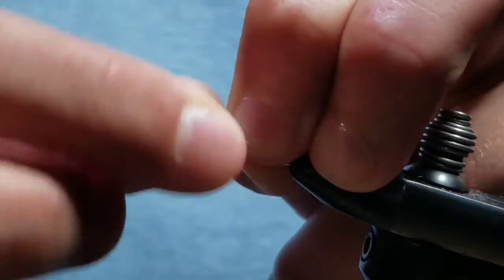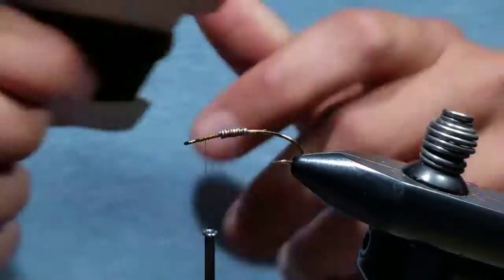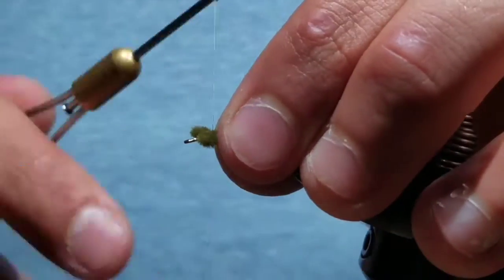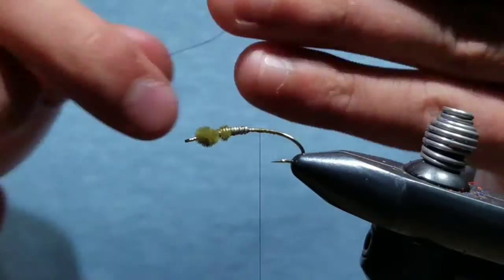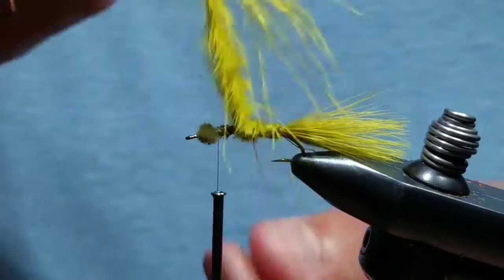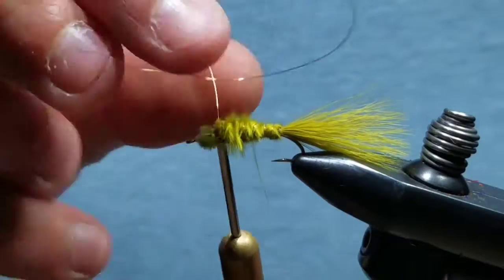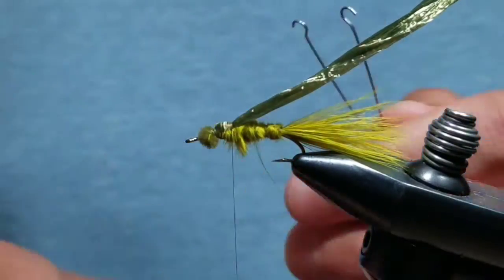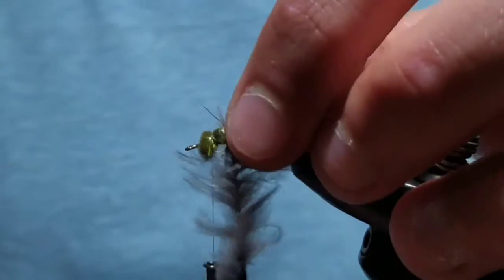The Aftershaft Damsel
This is a great but rather complicated fly made to represent a damsel fly nymph. If you are a stillwater fisherman than you should not leave without a couple of these flies in your box.